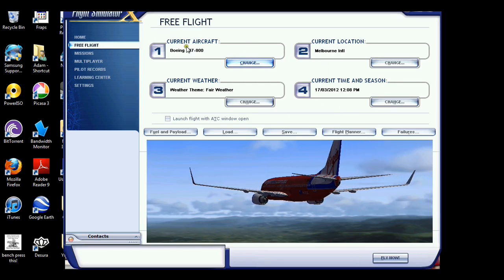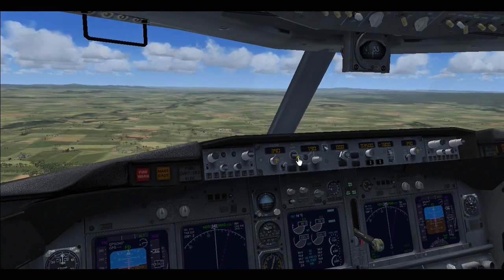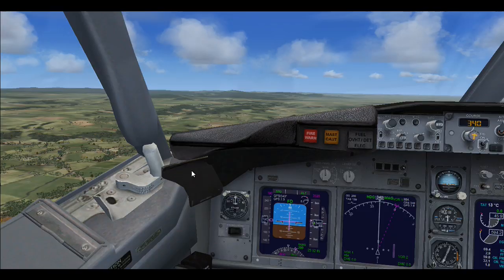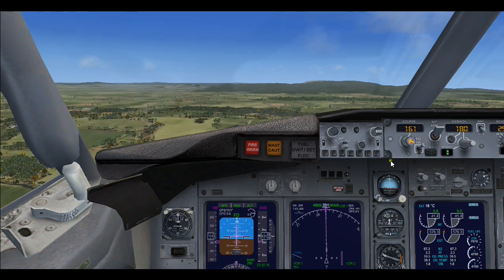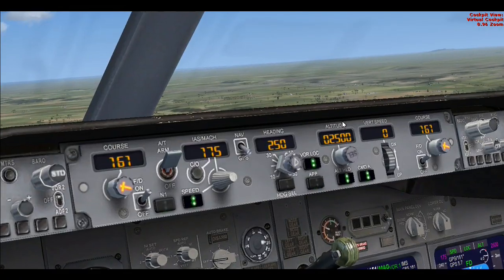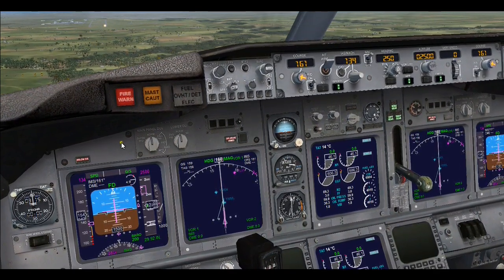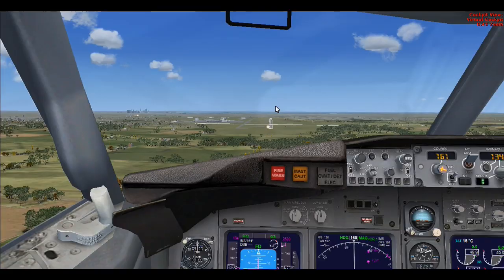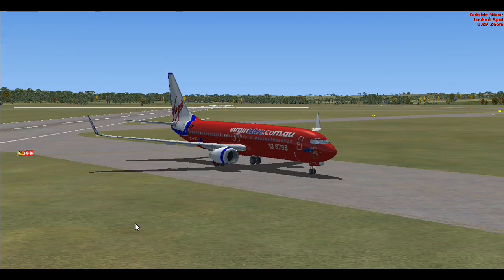FSX ILS Tutorial Video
A complete guide to landing a 737-800 using the Instrument landing system.
If you have any questions please Inbox me and I will get back to you.
Aircraft: Default FSX Boeing 737-8FE VH-VOC Virgin Blue Livery
Airport: Melbourne Intl. Airport
If you have an suggestions for other tutorials I would be happy to hear from you.